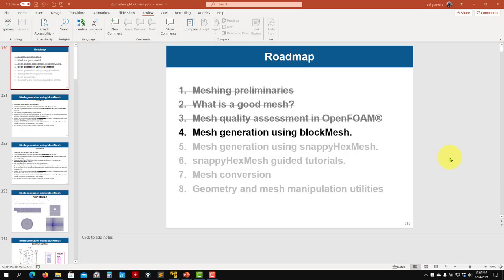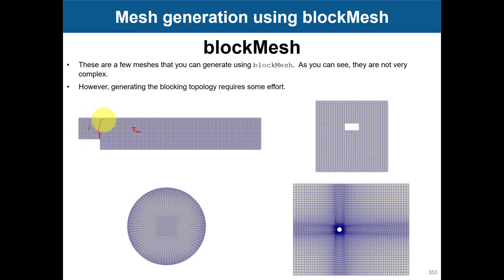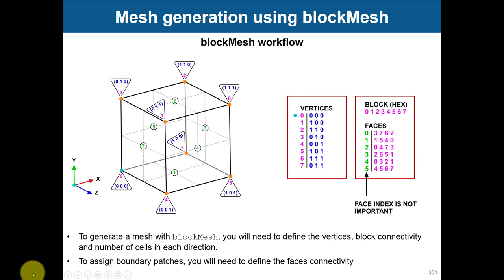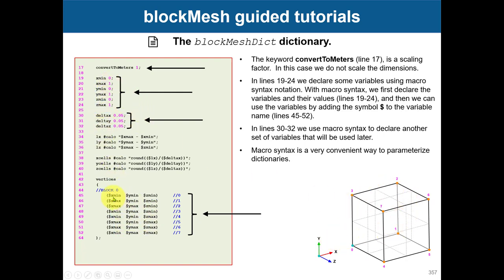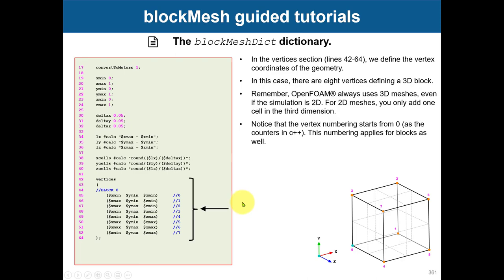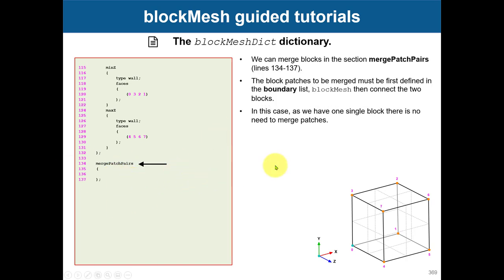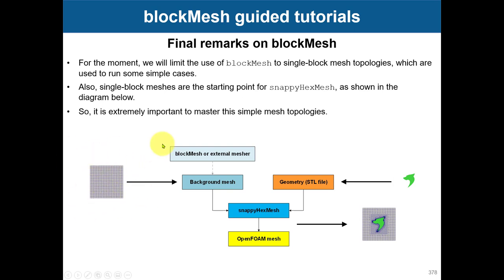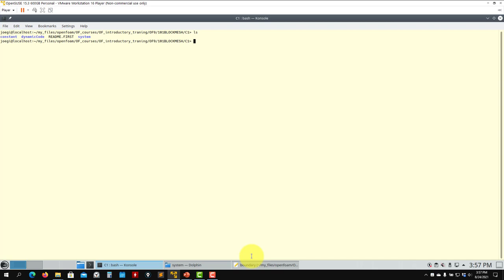3.2 Module 3 | Meshing in OpenFOAM | blockeMesh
3.2 Module 3 - Meshing in OpenFOAM

Introduction to blockMesh
Meshing with blockMesh
When to use blockMesh